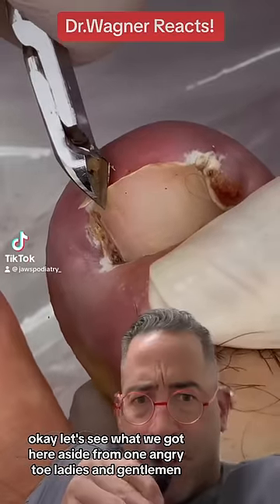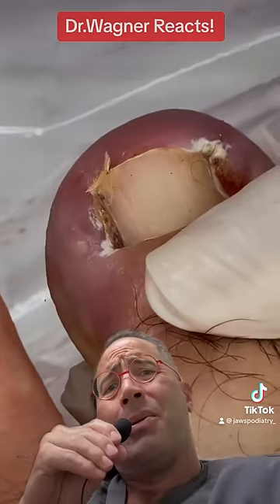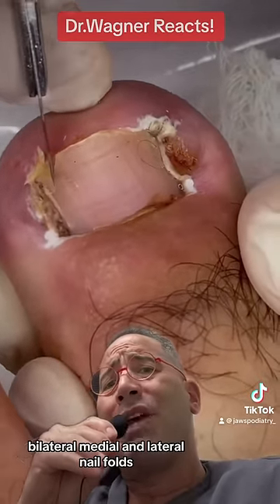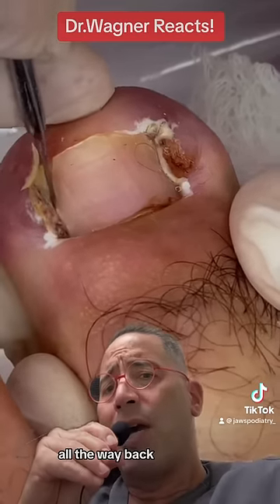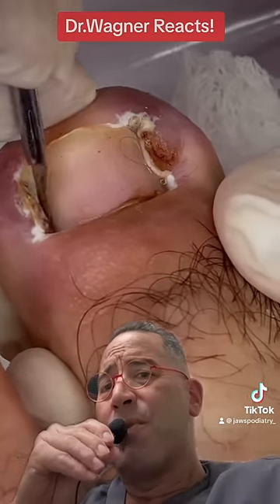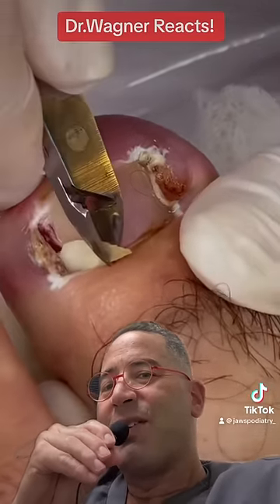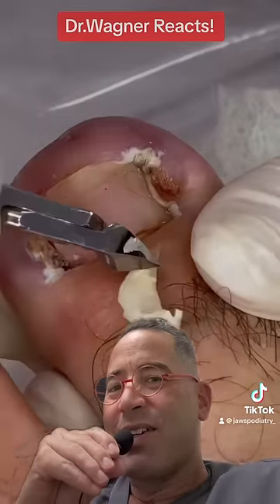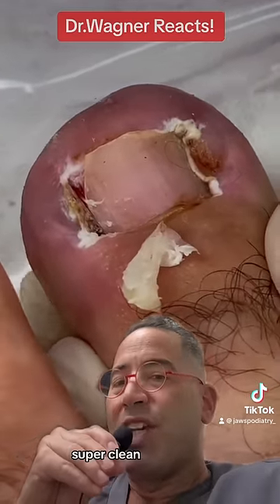EXTRACTION OF INGROWN NAIL SPICULE💥